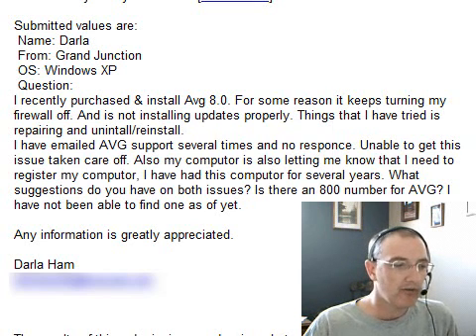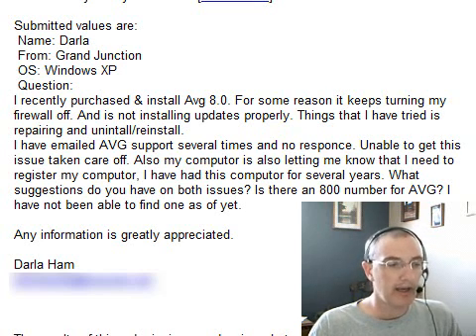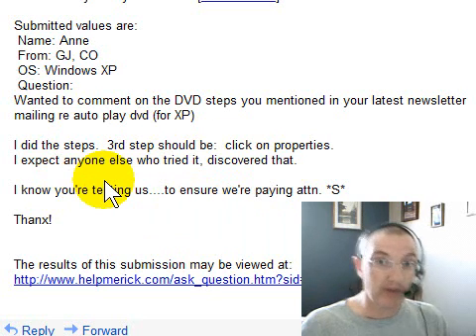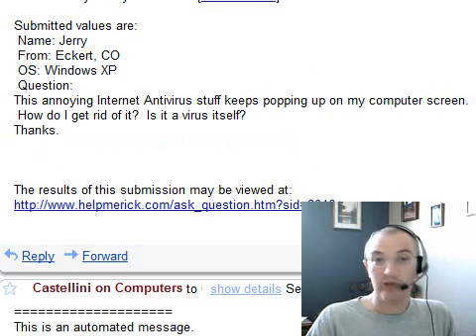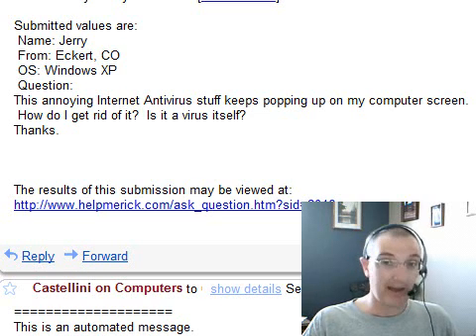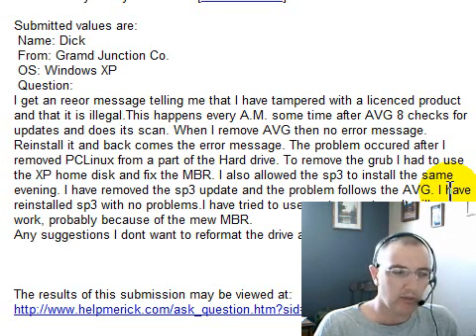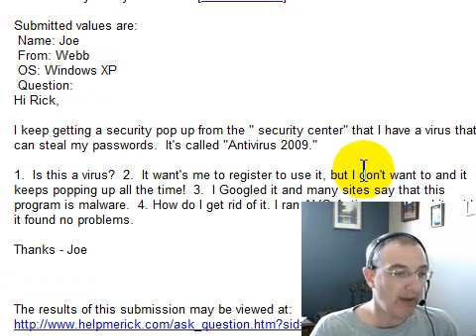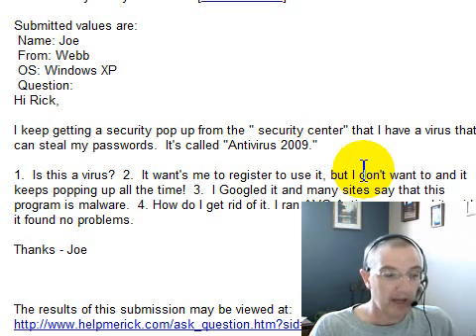Rick Answers Email - Part 014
Many questions asked this week could already be found at HelpMeRick.com, but answered some others as well including MBR problems, slow computers, WinAntivirus 2009 and burning CD's.